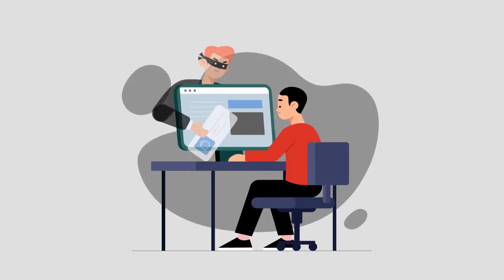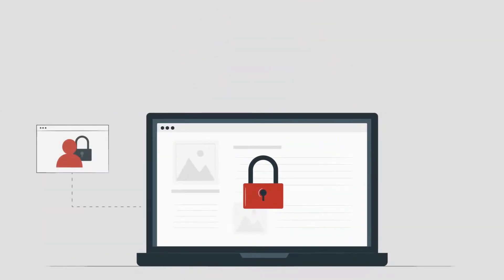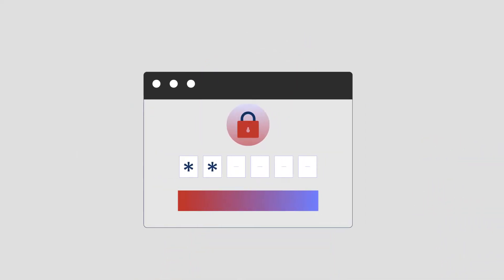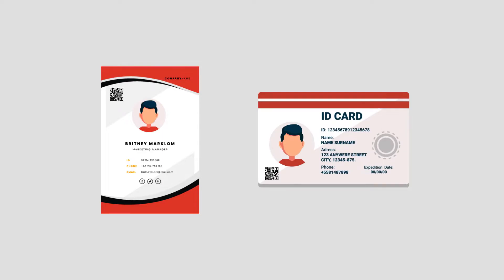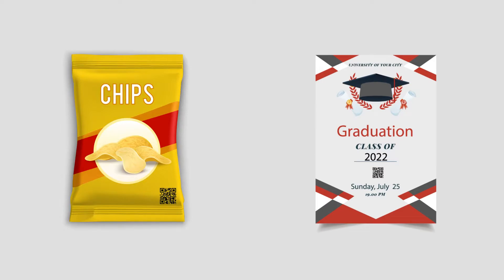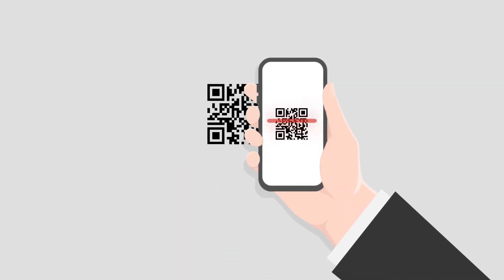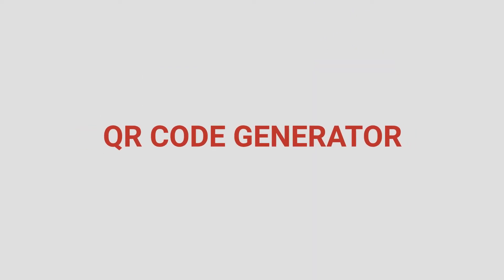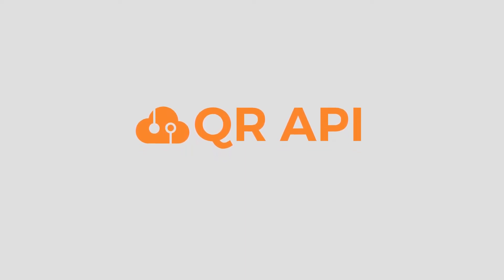QR Code for Authentication: Securing Businesses with Phygital Tech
Counterfeiting has always been a menace to businesses across all industries. From academic certificates, vaccine passports, and medicines to software, everything is prone to forgery.

00:00 - Introduction
00:35 - QR Codes in authentication services
01:20- How QR Code Authentication works

This not only puts a business’ revenue and security at risk but also endangers brand reputation and customer trust.

So the question is—how to stop this? Well, you need a solution that helps your customers authenticate your products and services easily. This solution must be scalable, effective, and affordable too.

Introducing—QR Codes.

These square-shaped barcodes are omnipresent today. From product packaging and invoices to marketing communications, you’d have seen them everywhere.

They’re now being actively used to offer easy authentication of products and services to customers.

Here are some popular examples of QR Codes being used for authentication services:

Academic degrees and certificates
Driving license and insurance documents
Vaccine certificates, medicines, blood test reports, and medical equipment
Vehicle registration certificates
Employee and student ID cards
Precious jewelry and stones

Here’s how it works:

First, If you already have a website with a webpage for each product, service, or certificate having details such as name, serial number, and other information, you can create a Website URL QR Code. When scanned, it will take the end-users to the required webpage where they can verify product or certificate details with those listed online.

Since you have created the QR Code, none will be able to tamper with it. Also, since the product details would be on your own website, there will again be no question of any forgery.

Second, if you want to share confidential documents and want only authorized personnel to be able to access them, you can create a password-protected QR Code. When scanned, it will prompt the end-users to enter the password. Only once they do it, they’ll be able to see the encoded documents.

Third, if you have your own information system or database for verification purposes, you can create QR Codes to help your audience easily access the required details.

Now, if you want to create QR Codes for authentication, you’ll need a QR Code generator. If your requirement is not in hundreds or thousands, you can choose a QR Code generator such as Scanova that helps you create QR Codes one by one.

But if your requirement is huge, you’d need a Bulk QR Code generator such as QR Batch. And if you want to integrate QR Code generation into your own information system, you can use QR API. It will help you create QR Codes in real-time without any manual intervention.

That’s all you need to know about how QR Codes can be used for authentication services.